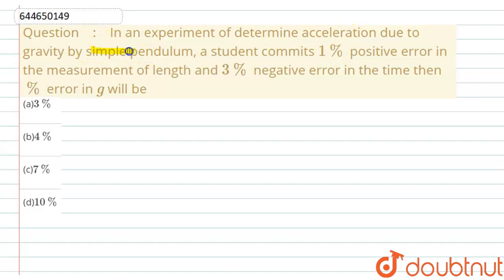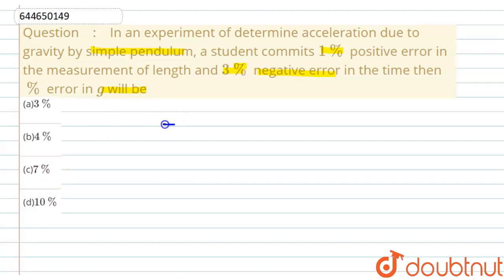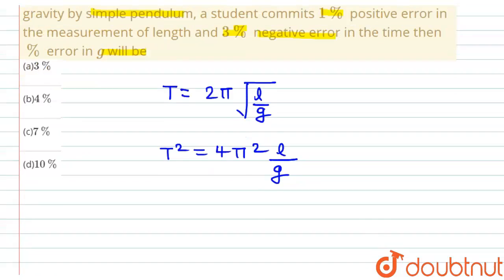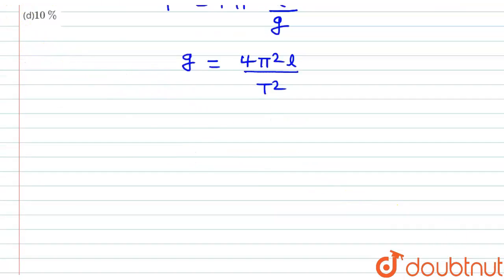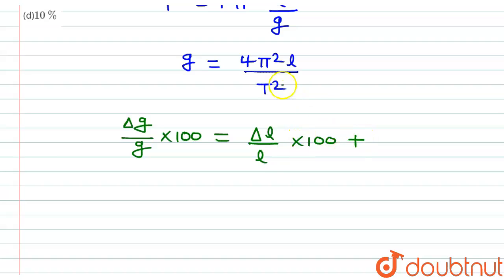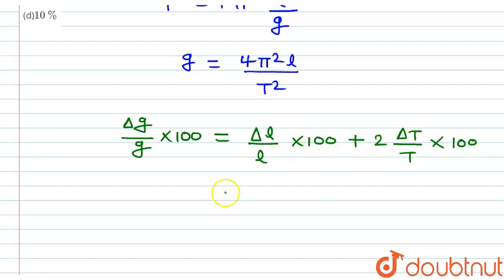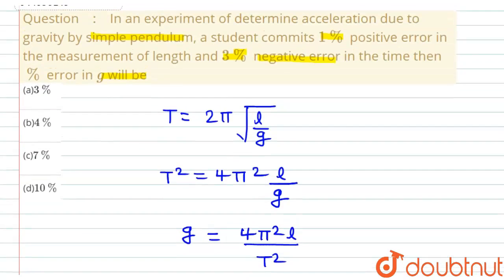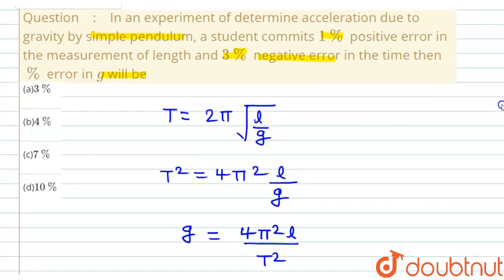In an experiment of determine acceleration due to gravity by simple pendulum, a student commits ...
In an experiment of determine acceleration due to gravity by simple pendulum, a student commits 1% positive error in the measurement of length and 3% negative error in the time then % error in g will be
Class: 12
Subject: PHYSICS
Chapter: UNITS, MEASUREMENTS & ERRORS
Board:IIT JEE

👉 Have Any Query? Ask Us.